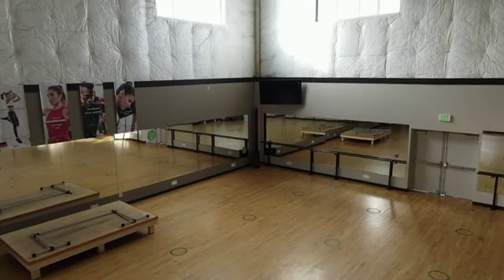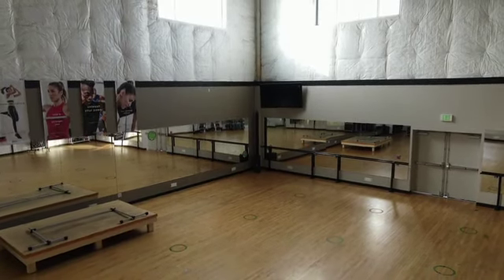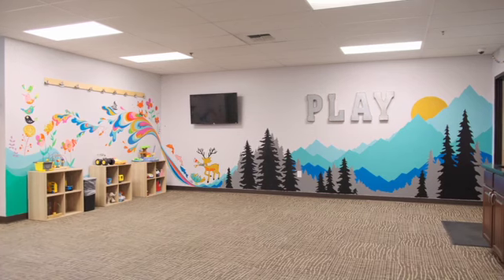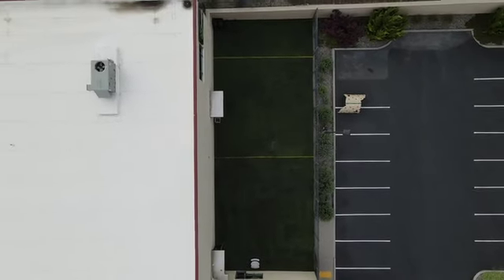WHILE YOU'VE BEEN GONE